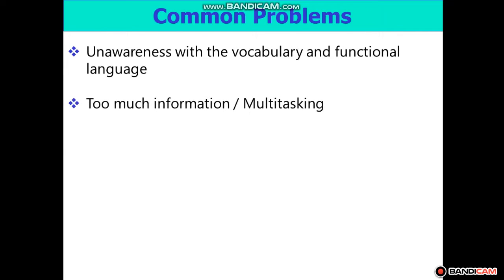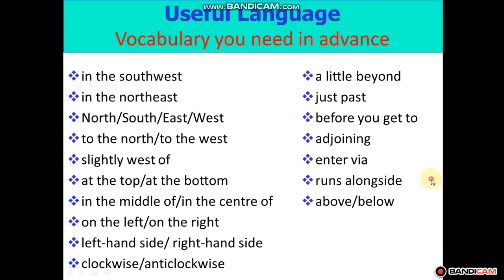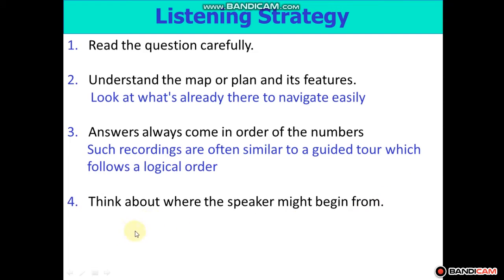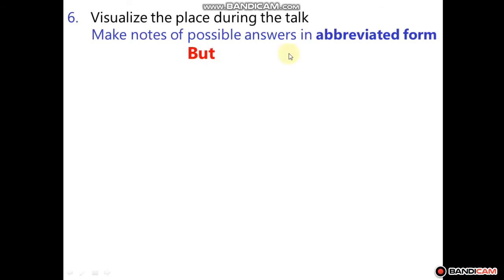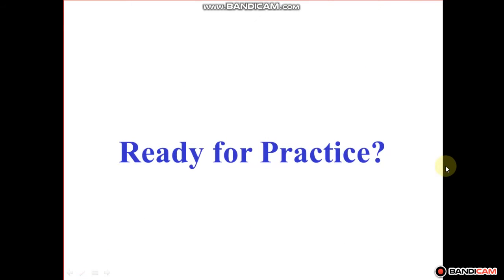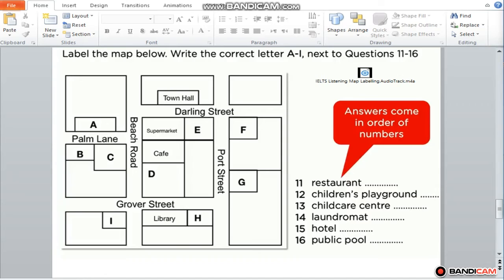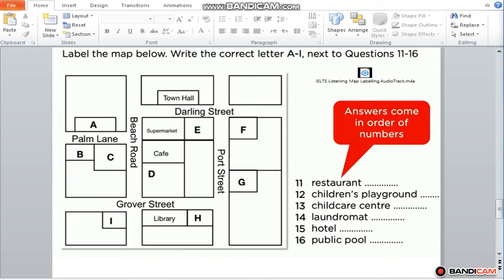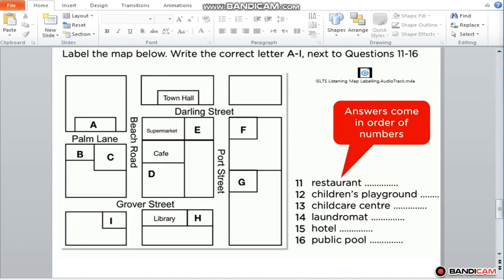IELTS Listening (Map Labeling): Top Tips with Practice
Hellow dear viewers! Muhammad Asif Iqbal (advanced IELTS & English language expert from abroad) is with you with my video on IELTS Listening  test (Map labelling). Here is an advanced level analysis with practice from authentic source:
Note: Answers to the listening activity given at the bottom of the description:

Topics covered with TIMESTAMPS:

00:00 Intro
01:02 COMMON PROBLEMS faced by students in this question
03:02 USEFUL VOCABULARY for its successful attempt
03:54 LISTENING STRATEGY for its successful attempt
10:17 PRACTICE (with answers) from an authentic source
17:27 Closing

Writing INTRODUCTION of "To what extent do you agree/disagree" IELTS essay

IELTS Reading tips & tricks: True False Not Given || Yes No Not Given

Answers Map Labeling: 11 restaurant D, 12 children's playground F, 13 laundromat C, 14 hotel I, 15 public pool G